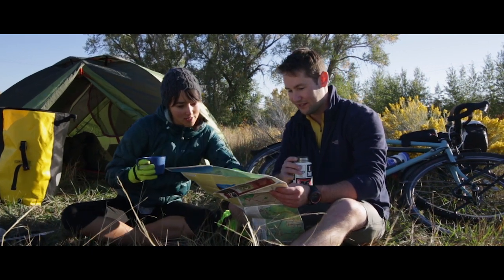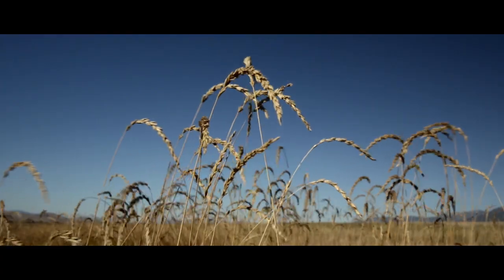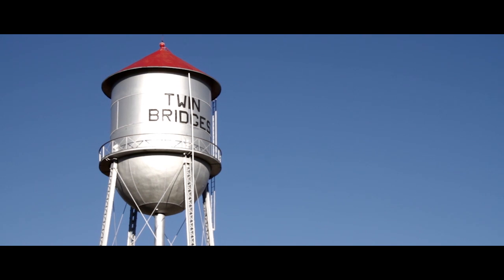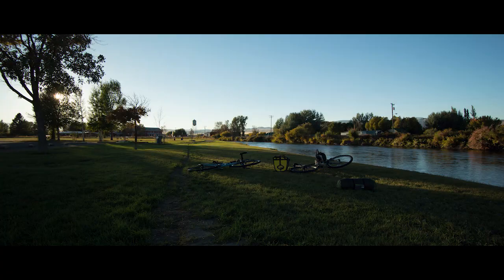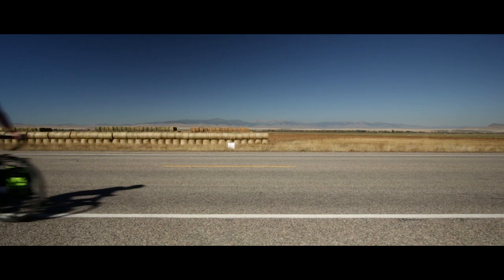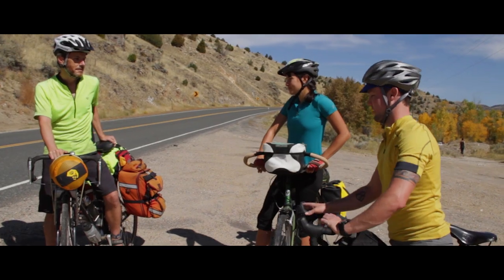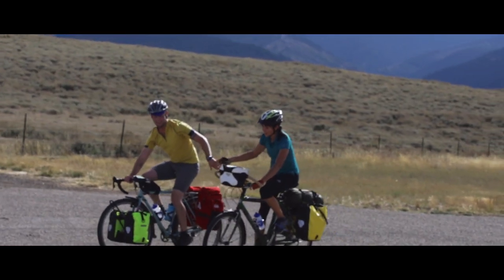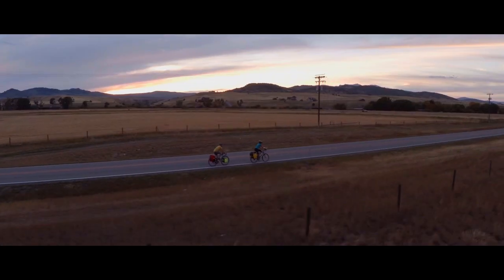Adventure Cycling Montana - TransAm Trail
With the incomparable Madison Range as a backdrop, cyclists explore the backroads, farmer's markets, and small towns of Big Sky Country using pedal power alone.